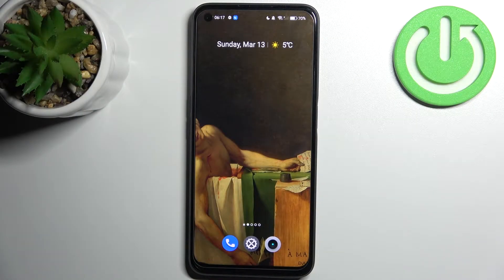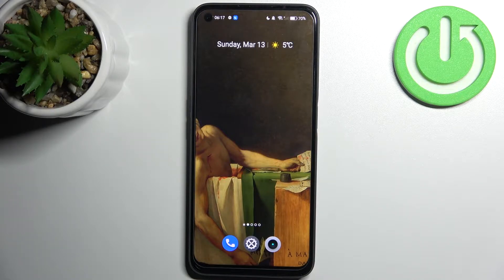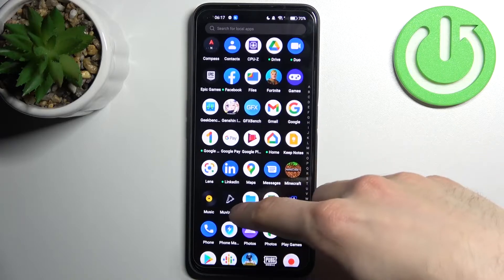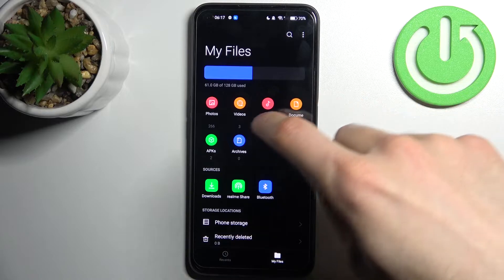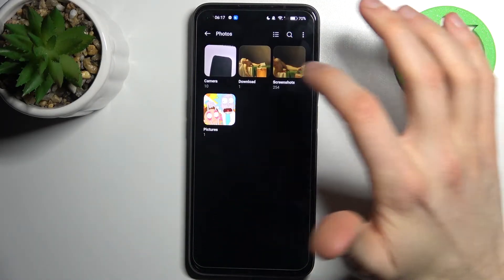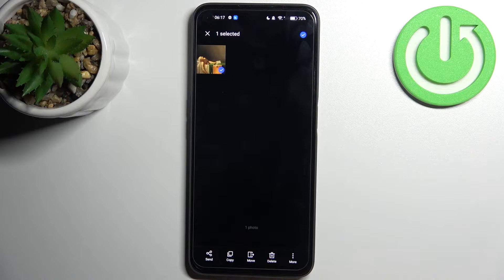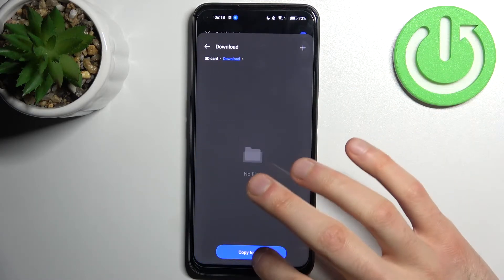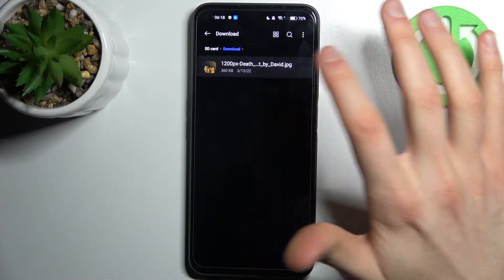How to Transfer Files on REALME 9 Pro - Move Files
Learn more info about REALME 9 Pro:
Would you like to find out how to transfer files from internal storage to SIM card or vice versa? You are in the right place. We'll show you how to easily move files. If you want your REALME 9 Pro to run smoothly and quickly, you should transfer as many files as possible to an SD card. If you do not know how to insert an SD card into the REALME 9 Pro, then go to our YouTube channel and watch the tutorials created by our specialists in order to discover how to do this.